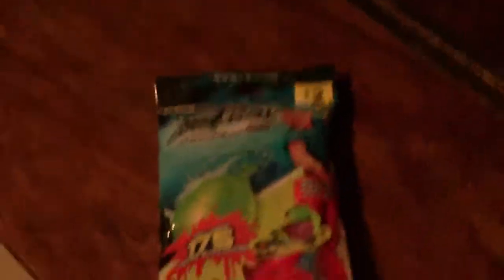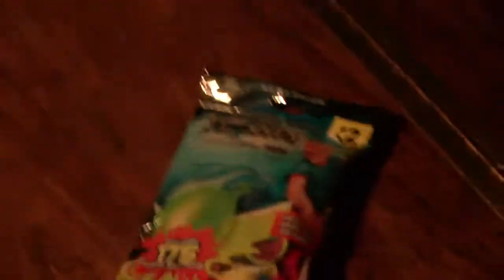How to get Good DEALS at Stores and make money!